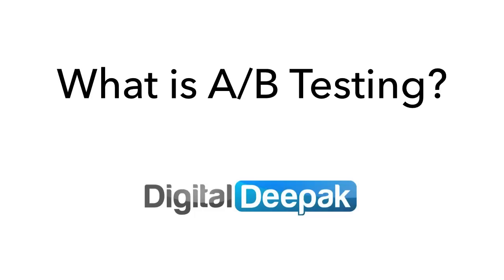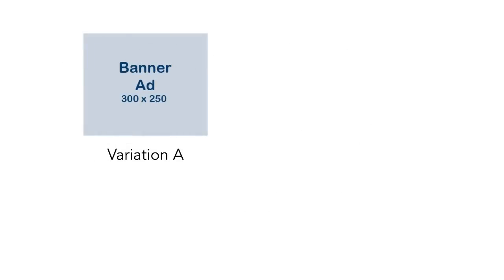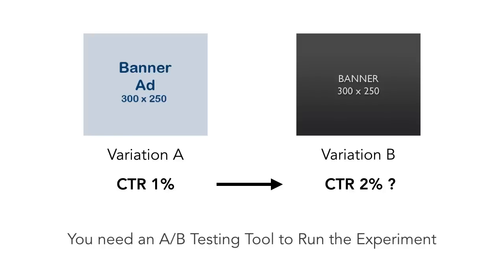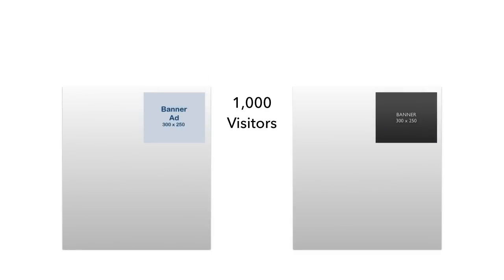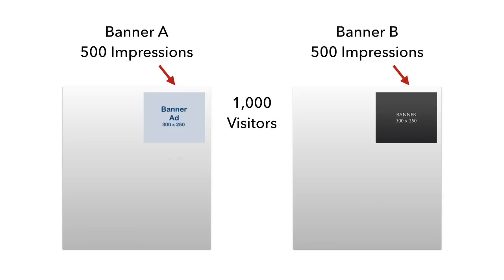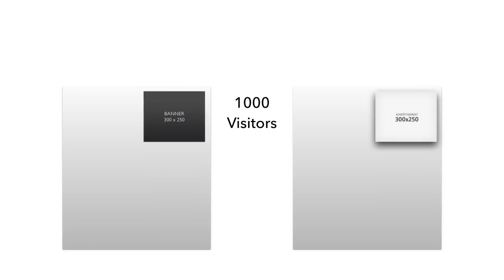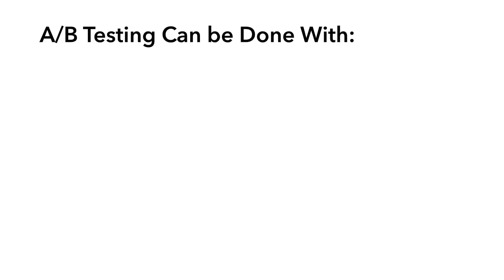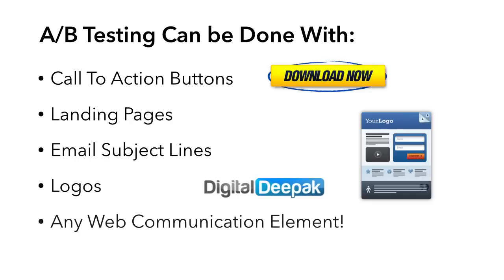What is A/B Testing? (Explained in 1 Minute)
What is A/B Testing?

A/B testing is the process of testing two web elements to find out which performs better.

Let’s say a web banner gets a CTR of 1%.

Now, if you want to improve the CTR to 2%, you need a better banner. But how can you find out if a new banner performs better?

You have use a A/B testing tool which will automatically rotate the two variations of the banners on your web page.

If your web page gets 1,000 visitors, the a/b testing tool will display the banner A for 500 times and Banner B for 500 times.

If Banner A gets a 1% CTR and Banner B gets a 1.5% CTR, you have found out which variation of the banner performs better!

You can run another A/B testing experiment with a new design and try to improve the CTR even more.

There is no limit to how many experiments you can run!

And A/B testing is not limited to banners.

A/B testing can be carried out with call-to-action buttons, landing pages, email subject lines, logos or any other communication element you can think of!

To learn more on this topic, read the article about a/b testing on my blog!